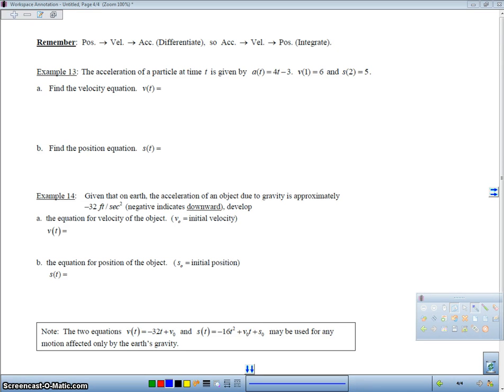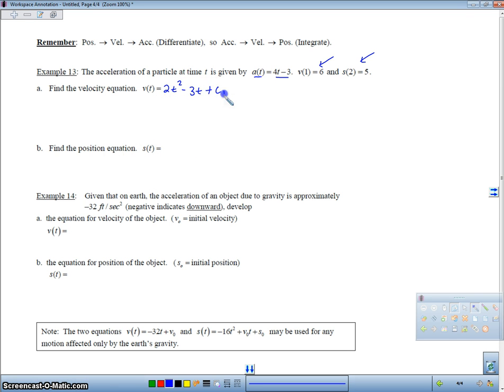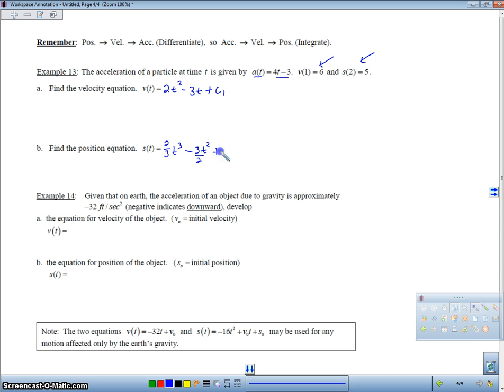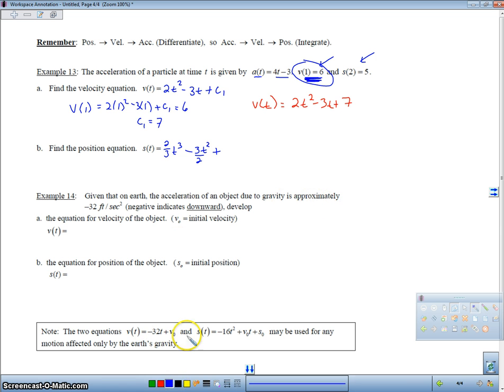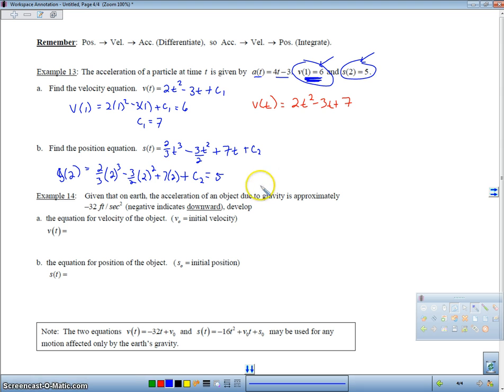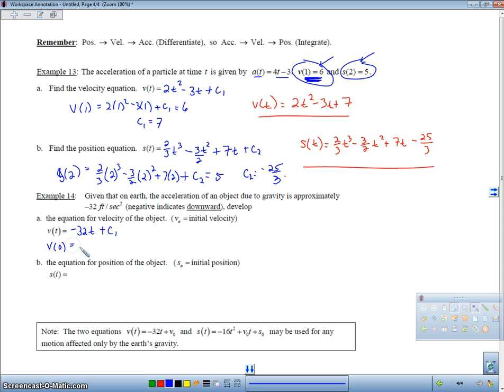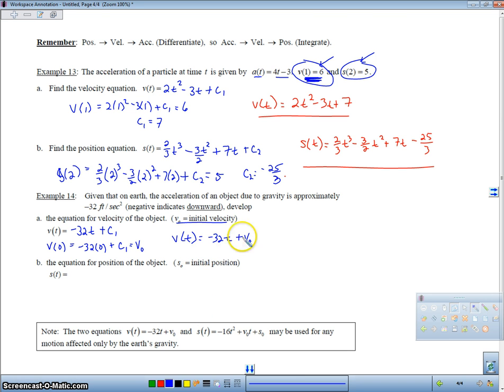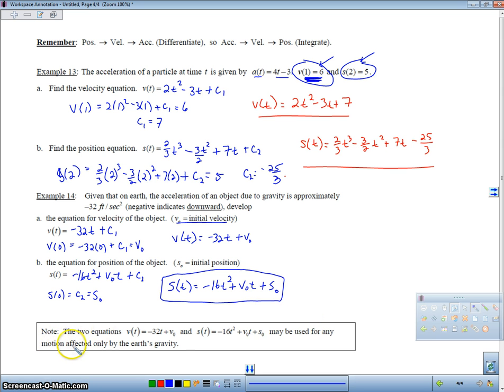3-6C Antiderivatives and Integral Rules Part 3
In this video, I use basic integration rules to discuss acceleration, velocity and position problems. BC Calc WSQ